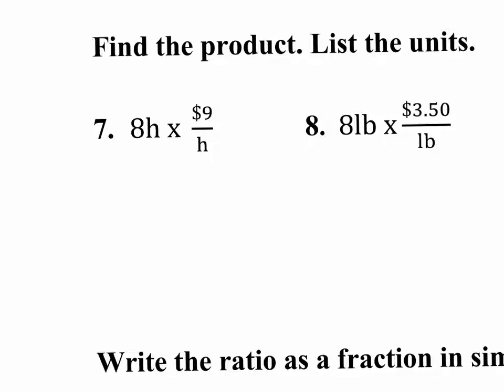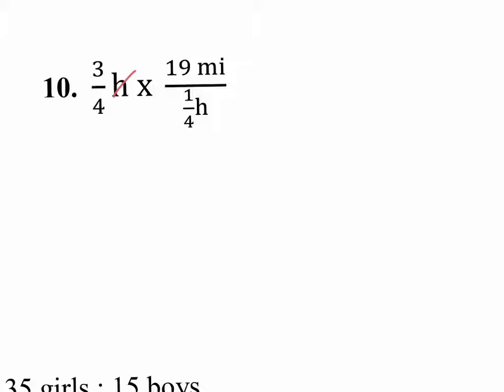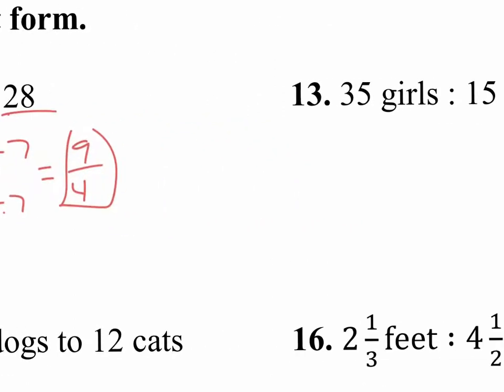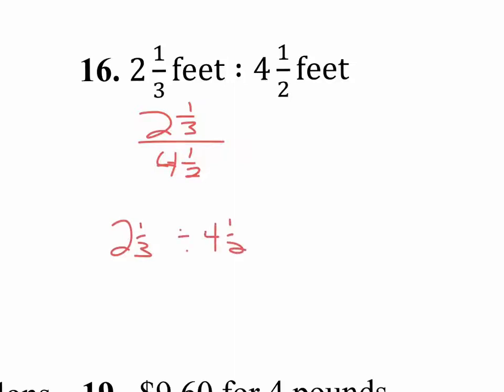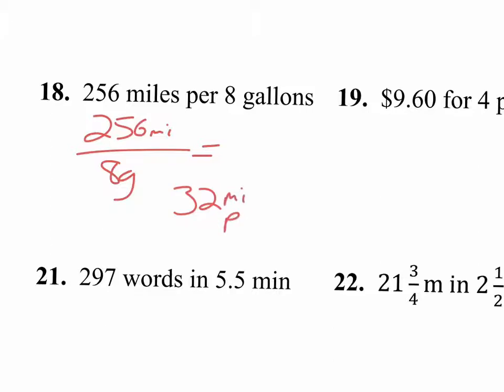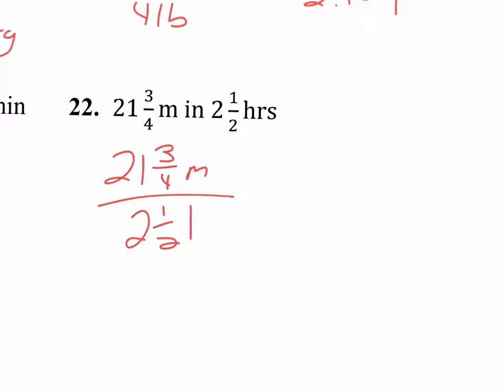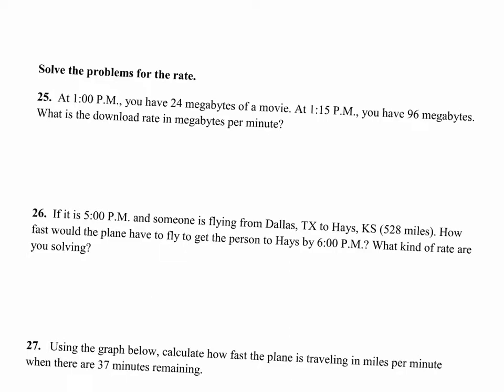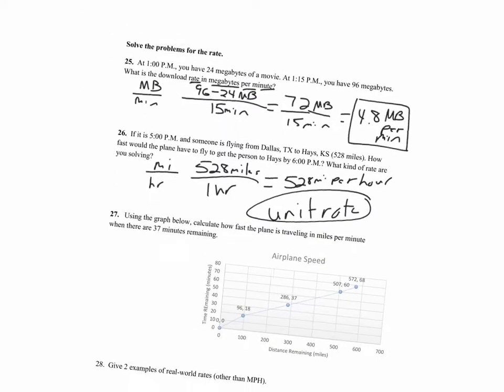WUnit Rate Worksheet